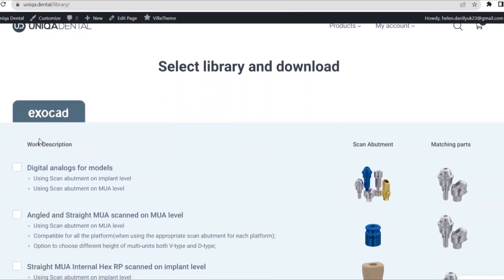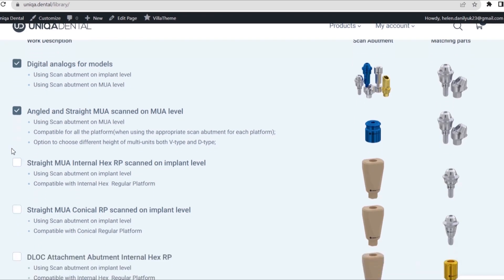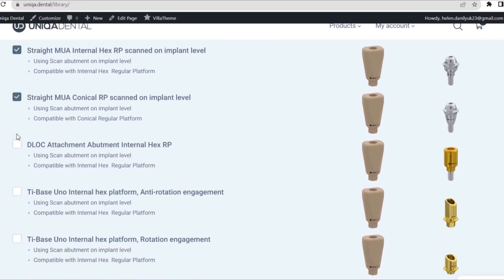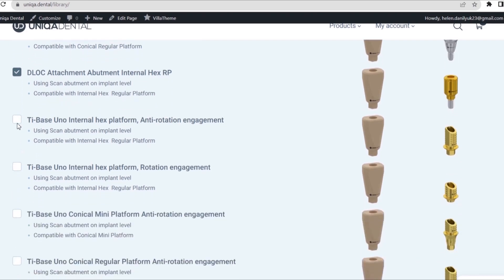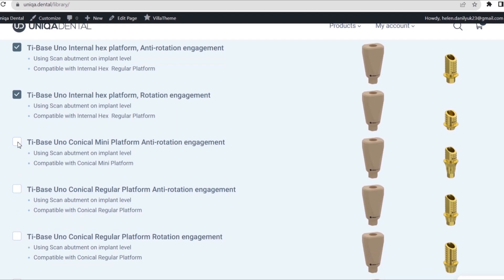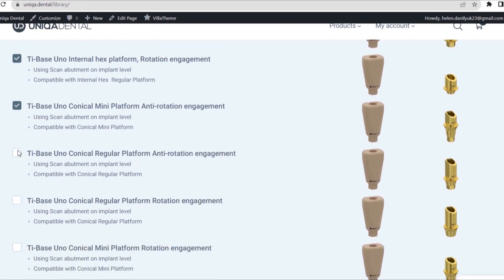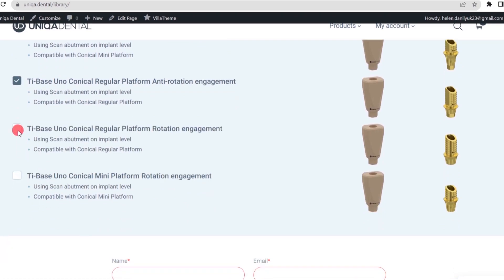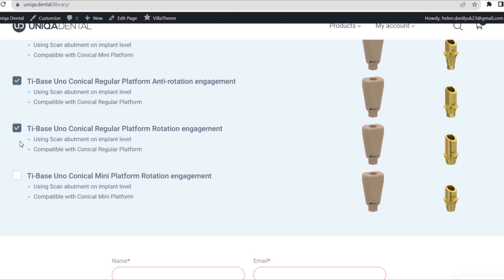Which library do you need? | exocad multi unit library | exocad implant library